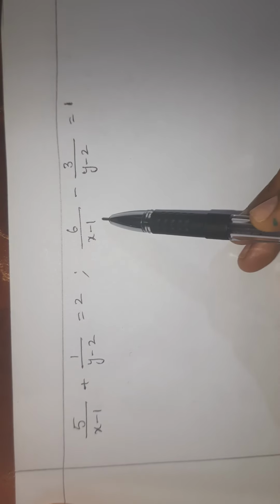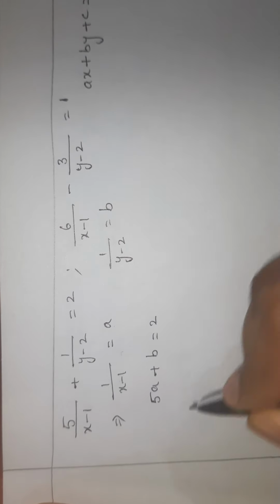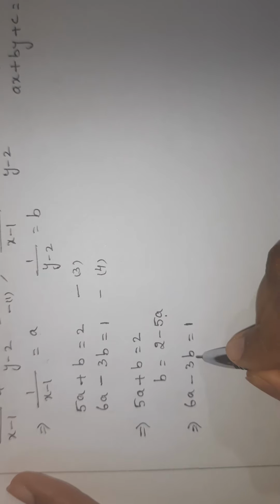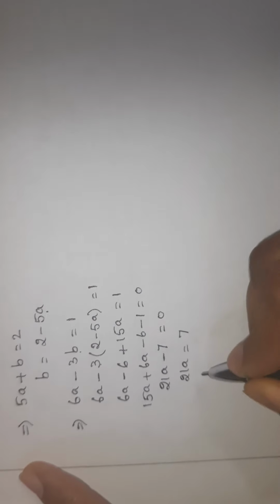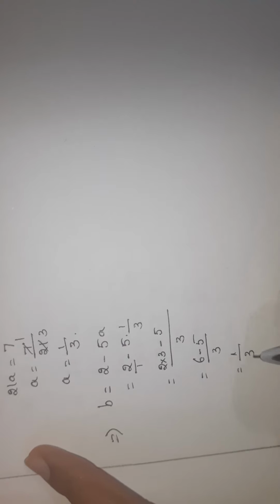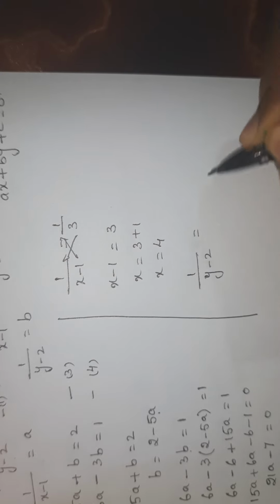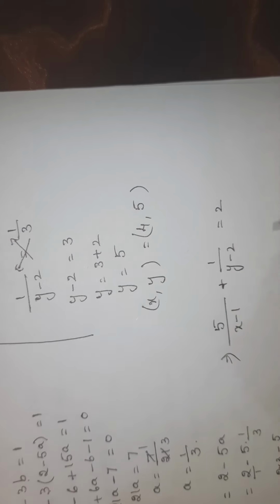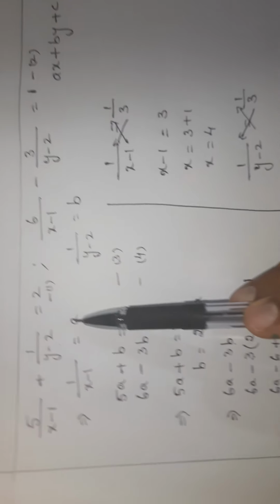10th math linear equations in two variables exercise 4.3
reducing a pair of equations into linear equations